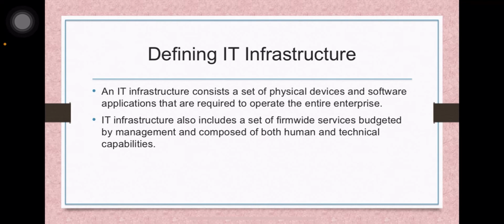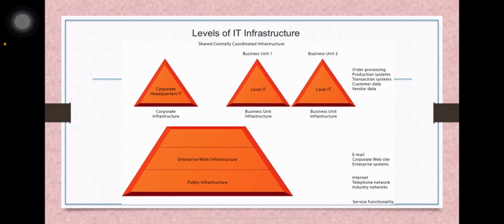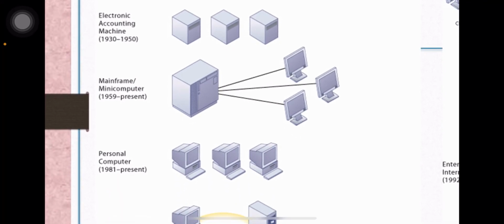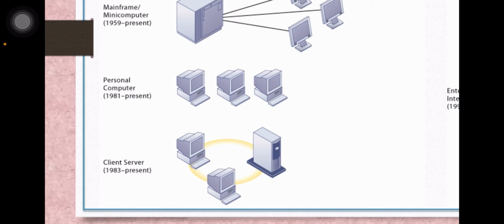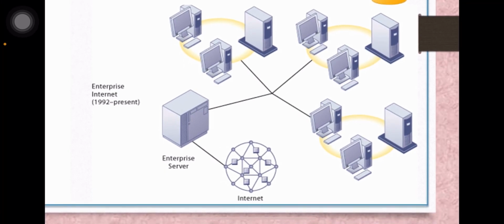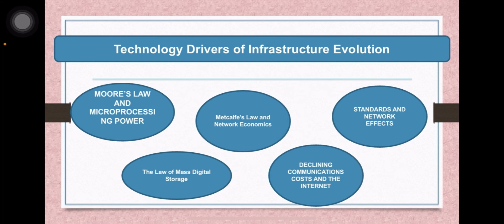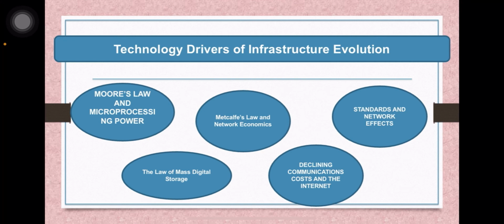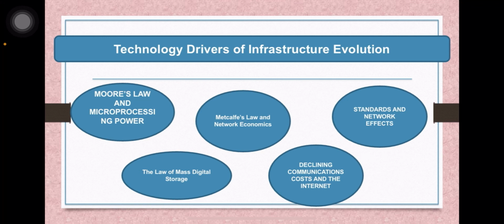MIS Subtopic 5.1